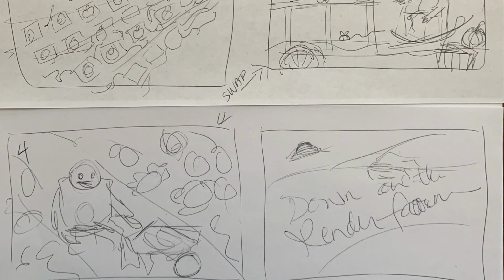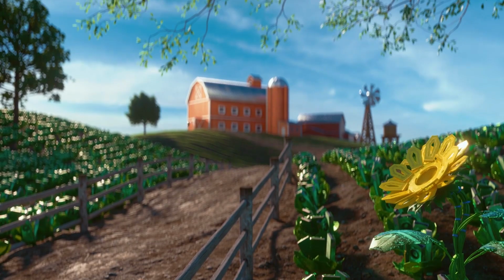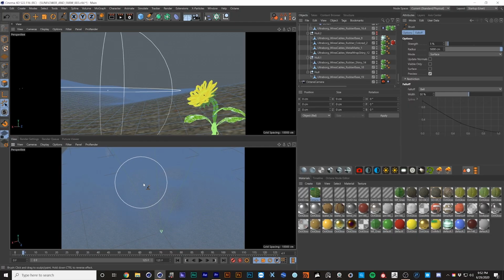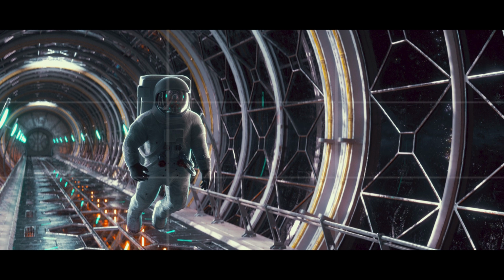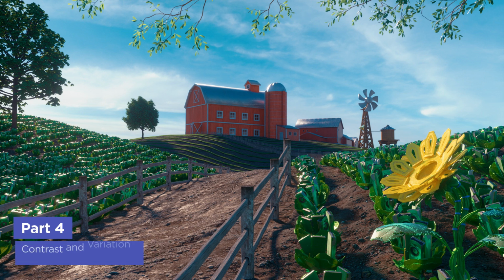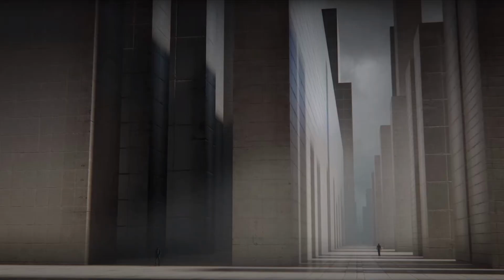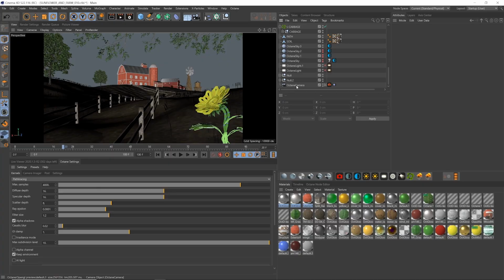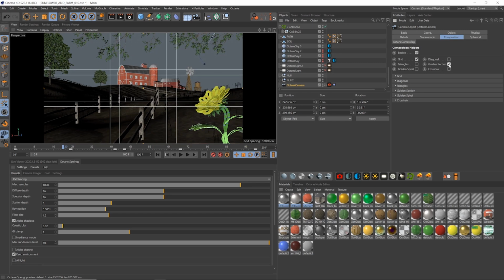Using Storyboards & Moodboards for Better Compositions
🎁 DOWNLOAD THE PDF OF REFERENCES AND TIPS FOR FREE!
From Moodboards and Storyboards to the foundations of design, the planning phase of digital creation is a crucial step toward a killer render. If you're failing to plan, you're planning to fail, and we're here to set you straight.
Designing in 3D allows you to create incredible worlds, characters, and scenes, but it can sometimes feel like you're held back by the limitations of your skill. How can you make your renders better? In this tutorial series, Octane guru David Ariew takes you through ten steps to a better, more engaging end product.

ℹ️CREDITS AND SOURCESℹ️
"Feel Something" Concert Visuals, Excision
"There Will Be Blood " 2007, DP Robert Elswit
"Life Aquatic" 2004, DP Robert Yeoman
"The Royal Tenenbaums" 2001, DP Robert Yeoman
"The Shining" 1980, DP John Alcott
"Maple Street" Gregory Crewdson
Margaret Bourke-White
Marcin Baran
"Steve Martin" Richard McCaffrey/Michael Ochs Archives/Getty Images
"Munich" 2005, DP Janusz Kamiński
"Sonic the Hedgehog" 2020, DP Stephen F. Windon
"Chocolat" 2000, DP Roger Pratt
"For the Birds" 2000 Director Ralph Eggleston
"Red Boy during Holiday Festival" Steve McCurry
"The Loss of Ego" Steve McCurry
Scott Robert Lim Photography
"The Chemist" Franz Sedlacek
Massimiliano Napoli
"Where's Waldo (Wally)" Series by Martin Handford
"Monsoon" Steve McCurry
"From the Mountains to the Sea" Ansel Adams
"The Phantoms" Nicolas Gekko
"Binary Heavan" Mike Winkelmann aka Beeple
"Final Earth Day" Mike Winkelmann aka Beeple
"Resurgence" Mike Winkelmann aka Beeple
Art by Stuart Lippincott aka Stuz0r
"The Birth of Eden" Noah Bradley